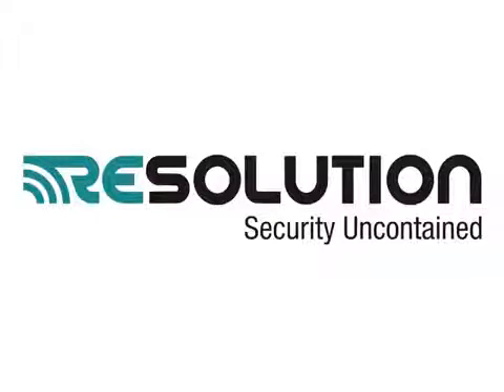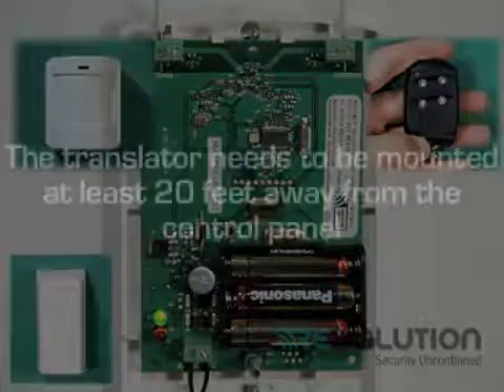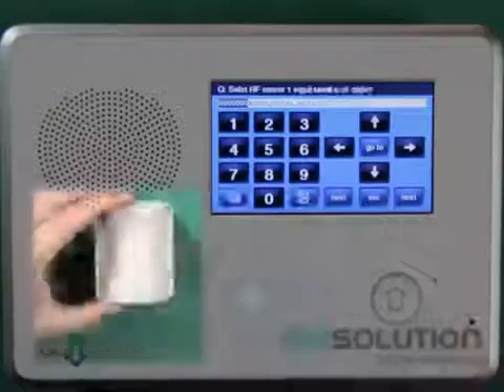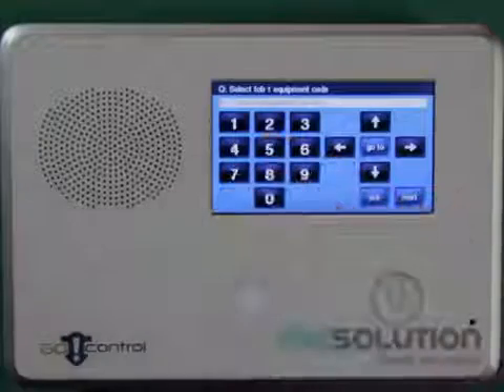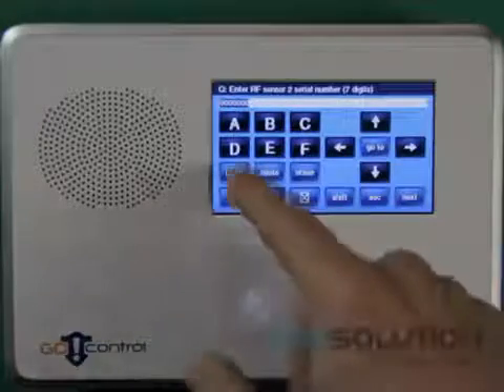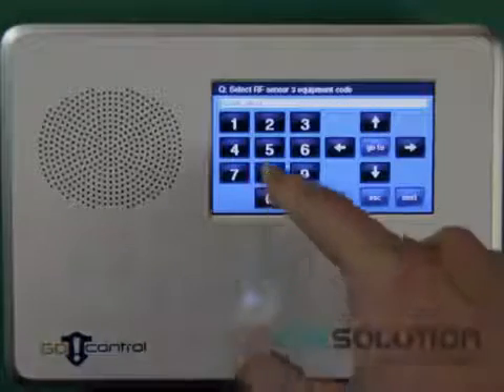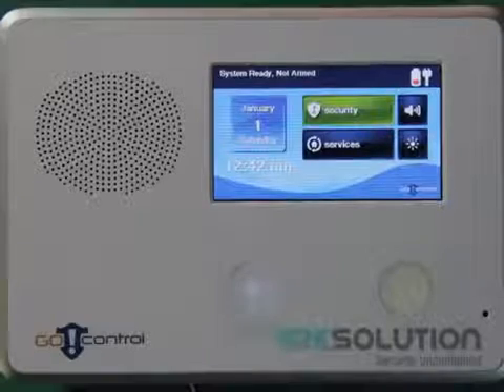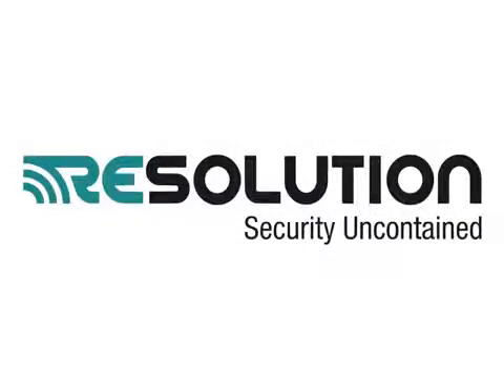RE224GT GE® to 2 GIG® Wireless Translator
A tutorial video on enrolling GE® sensors into a 2-GIG® control panel using our translator ( Connect-o2 )
Source : Resolution Products - Security and Automation